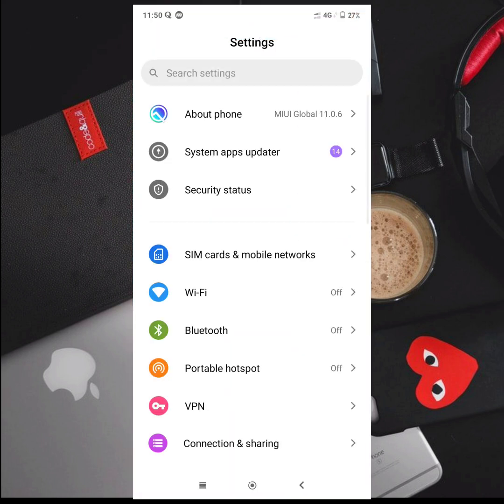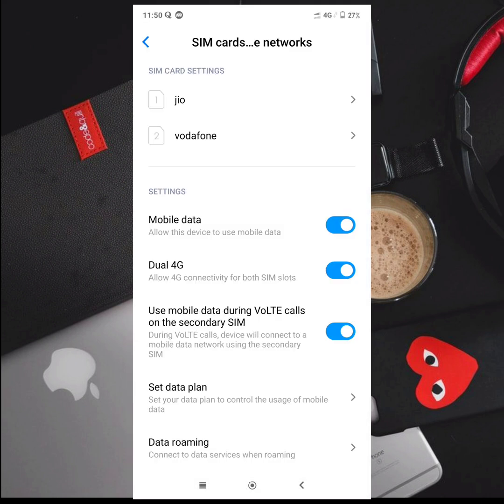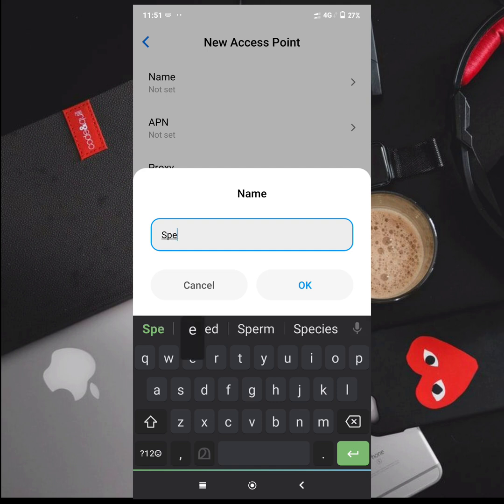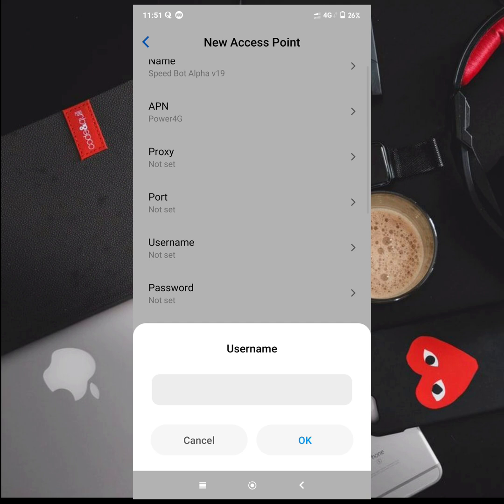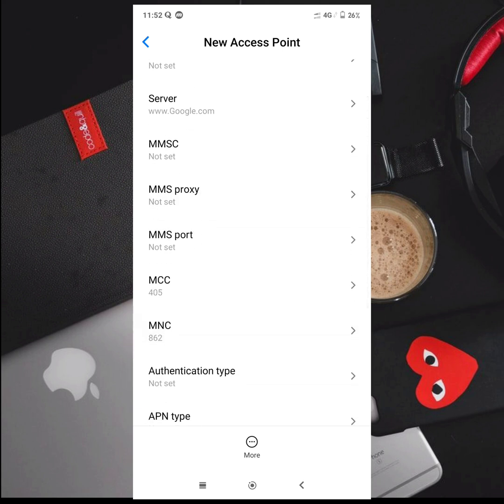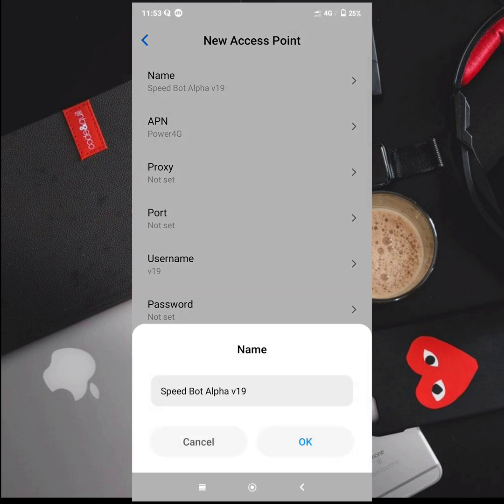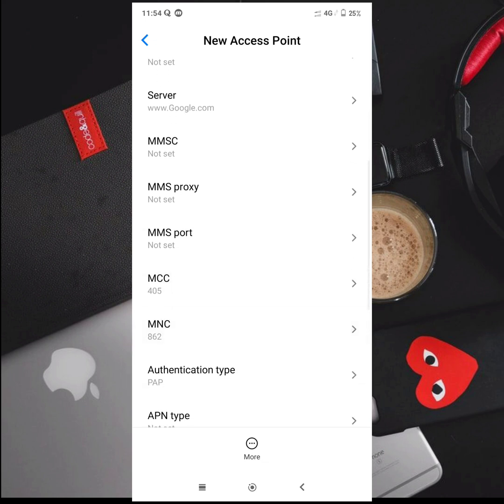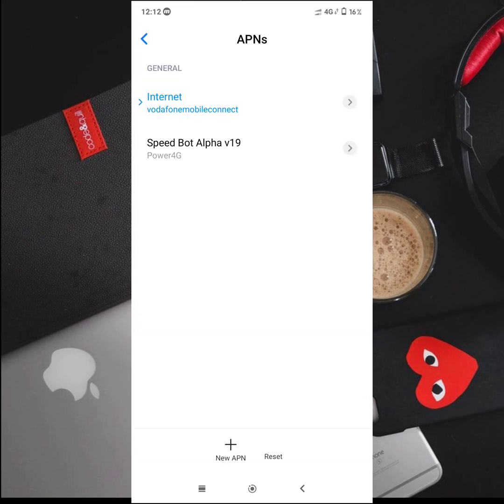how to increase internet speed of bsnl, airtel, idea, vodafone, and jio malayalam/ latest trick 2020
how to increase internet speed of bsnl

how to increase internet speed of airtel

how to increase internet speed of vodafone

how to increase internet speed of idea

how to increase internet speed of jio

how to increase mobile internet speed malayalam

mobile internet speed latest 2020 tricks

internet speed up new method malayalam

new apn settings 2020